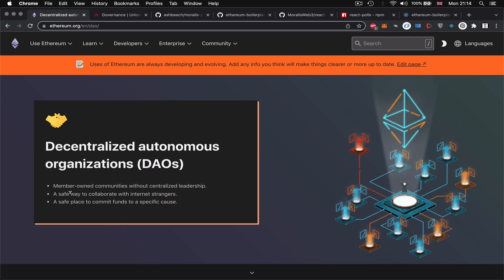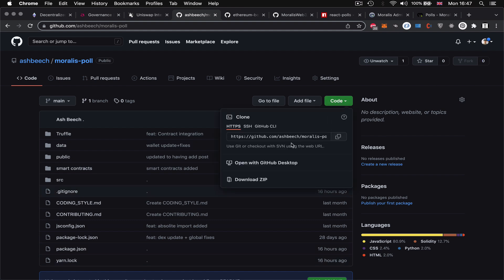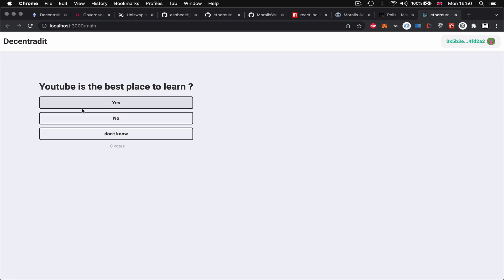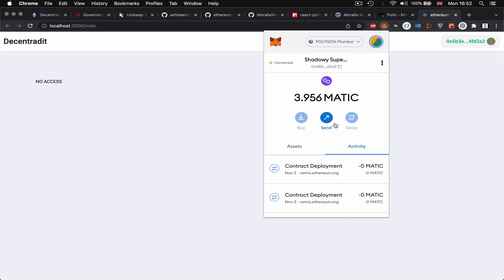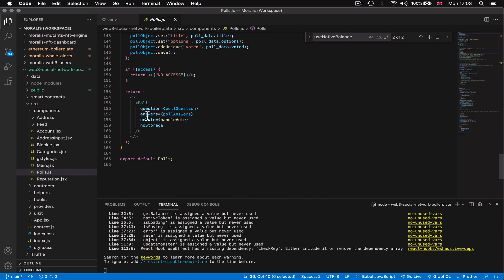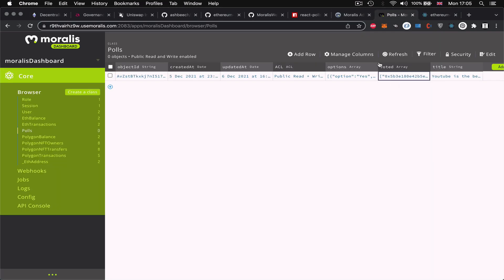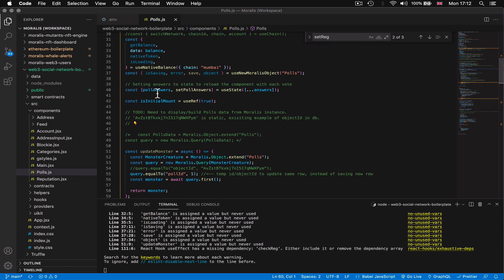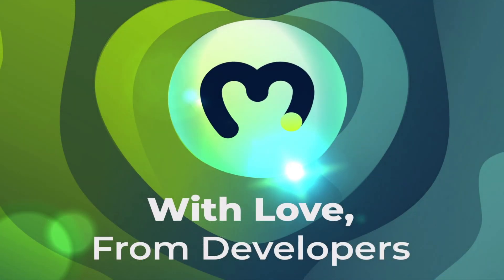Building DAO Apps in 10 Minutes